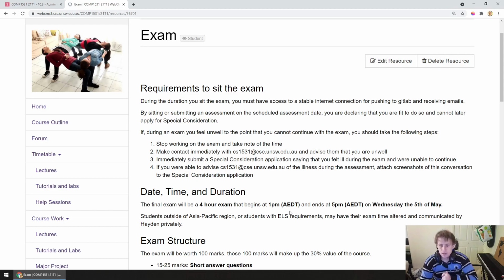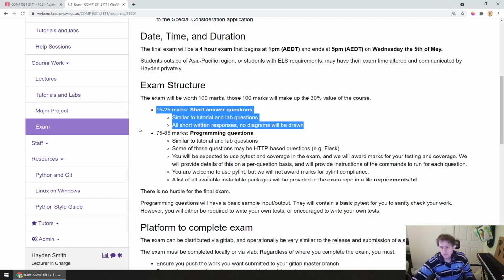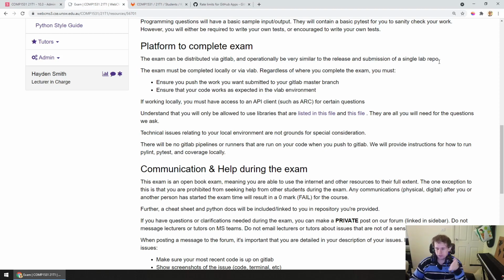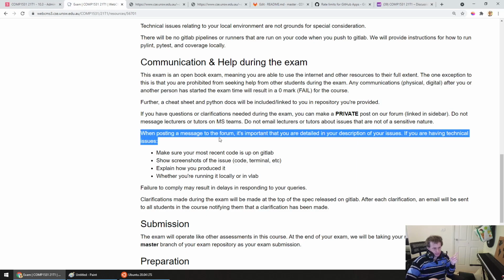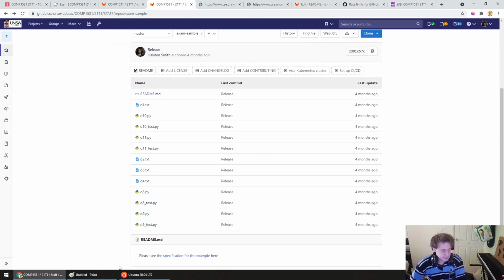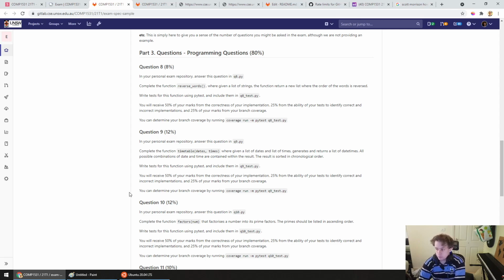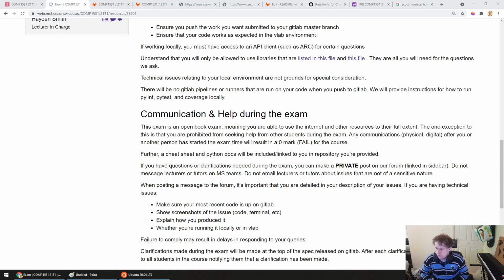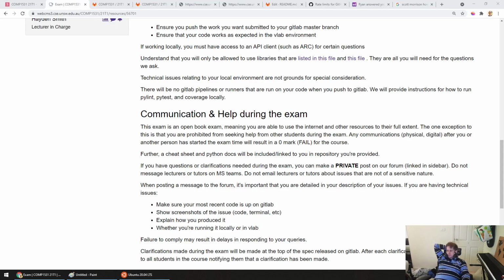COMP1531 21T1 - 10.3 - Admin - Exam